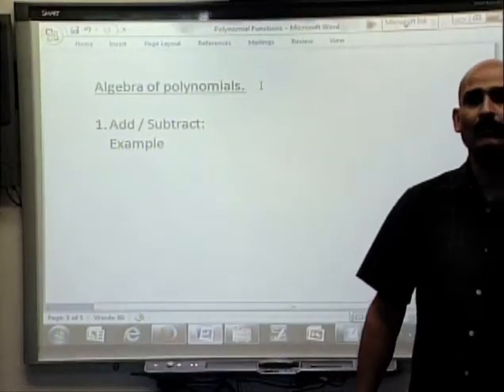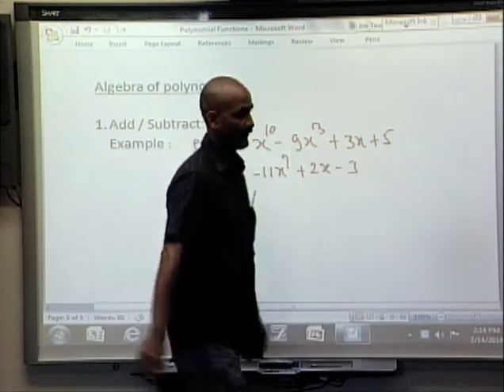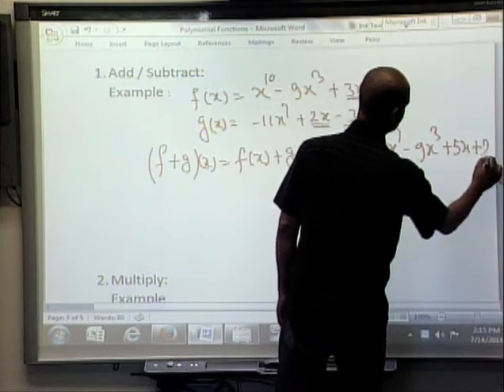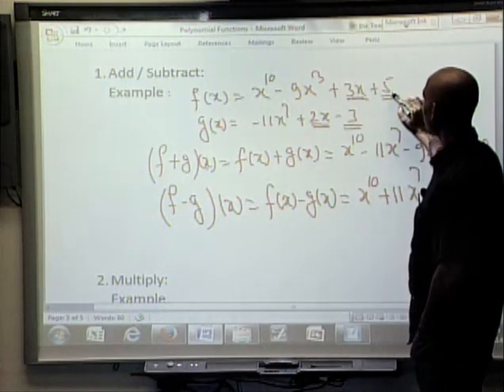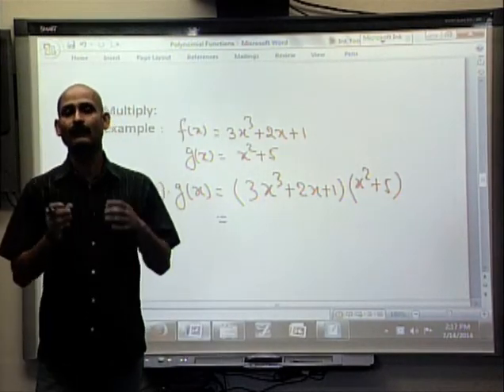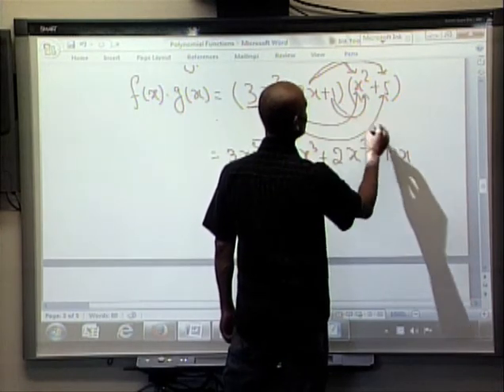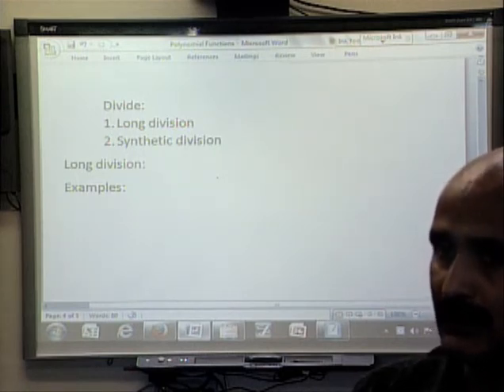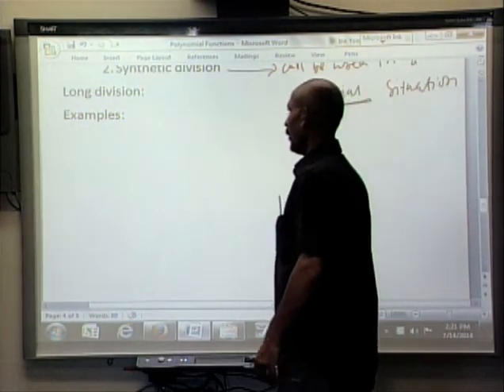MAT 128 Algebra of Polynomial